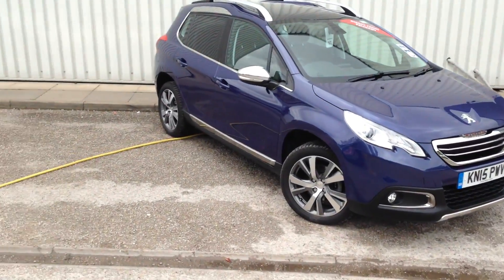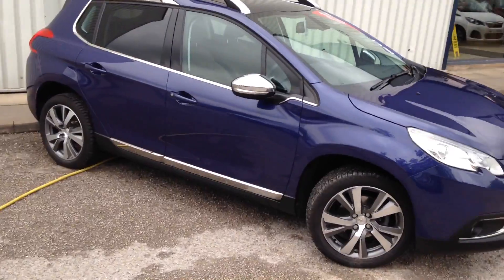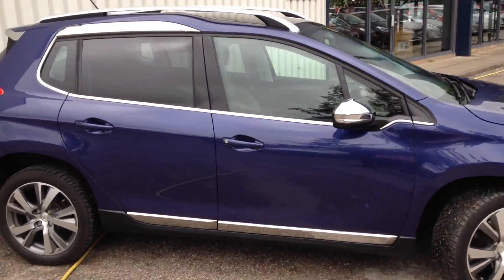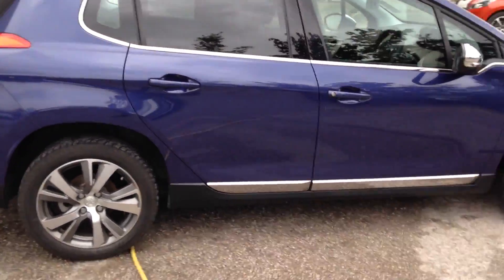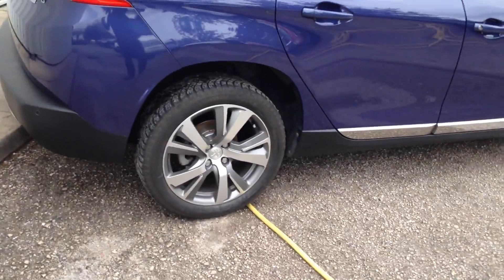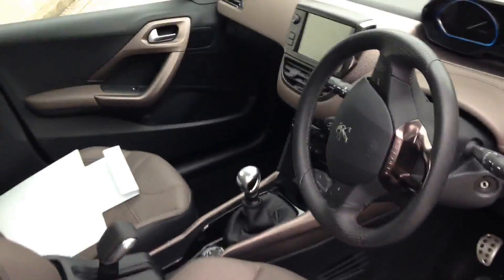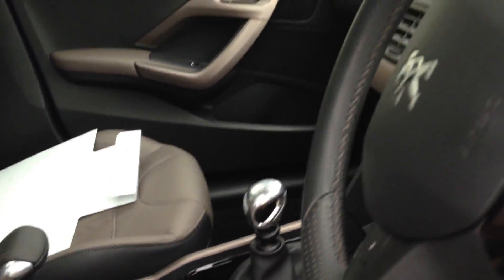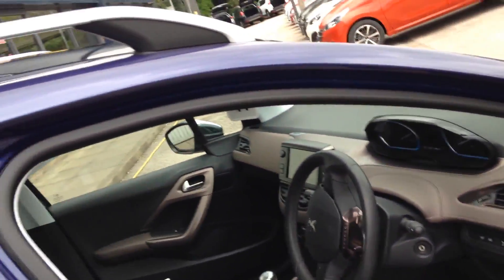IMG_2907.MOV converted by CLIPCHAMP.COM